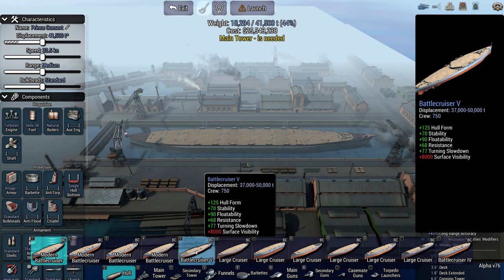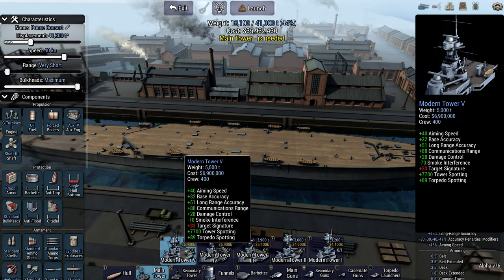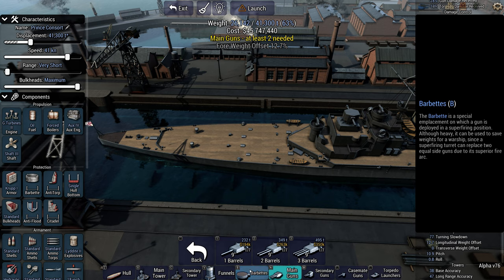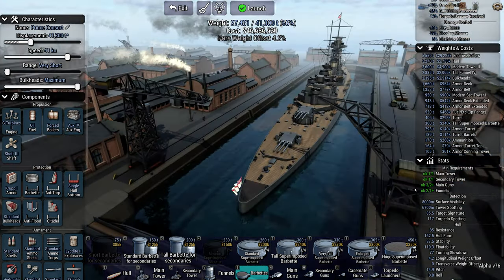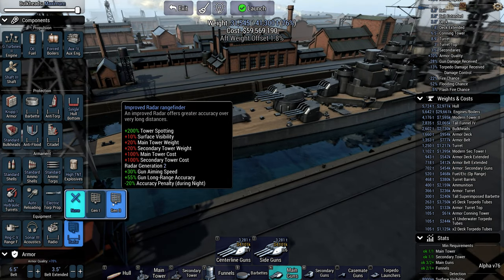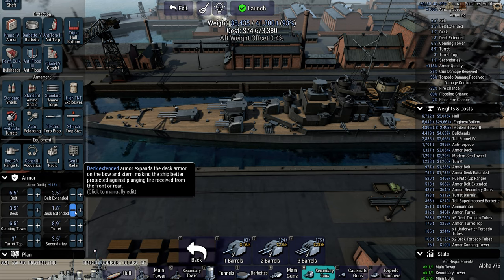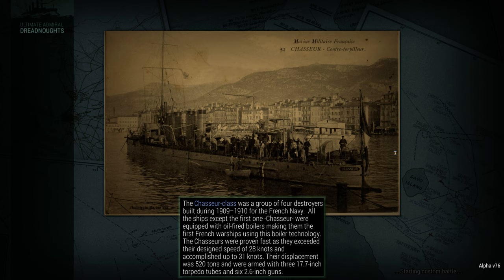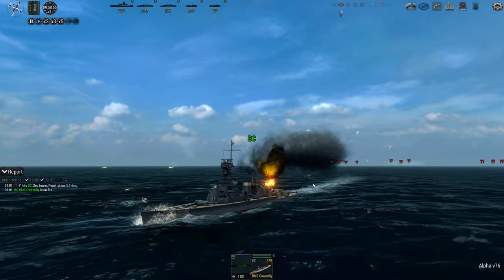Ultimate Admiral Dreadnoughts [Taskmaster] - It's a Trap!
Run

Check out the other Admirals attempts here!

Veterans: 1stPlaceOnion, Telemonian Dan, Benjamin Lecrone